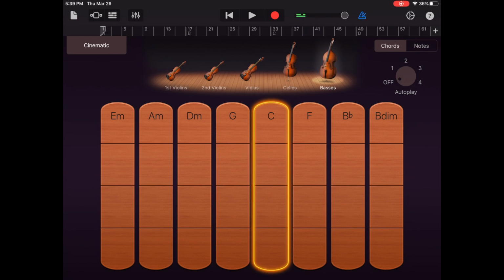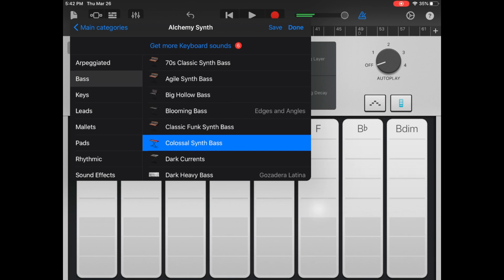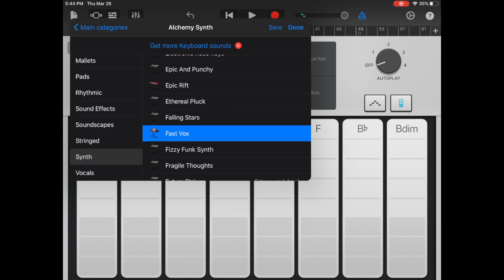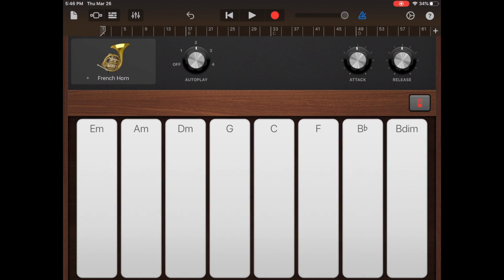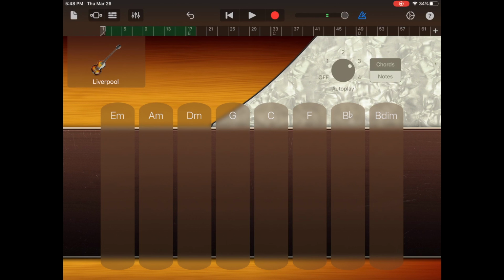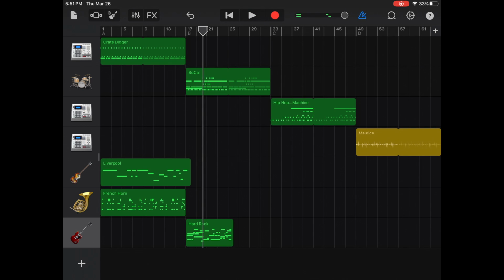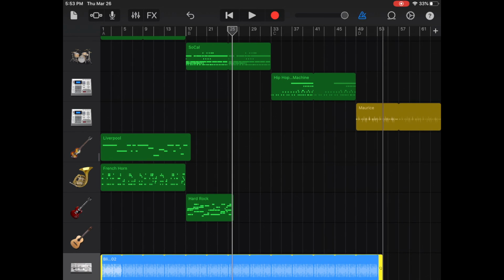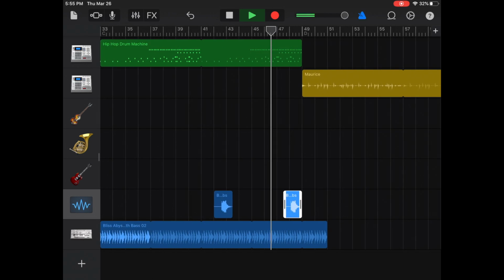Timbre:Texture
Garage Band Tutorial 2